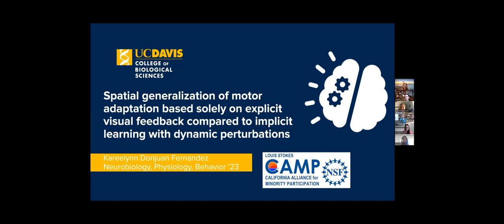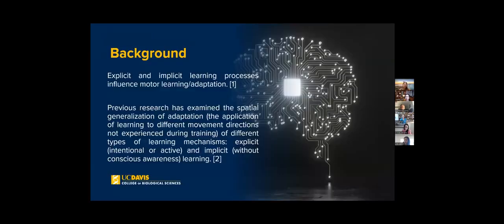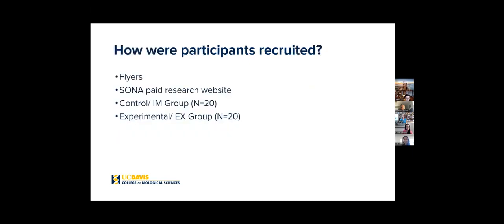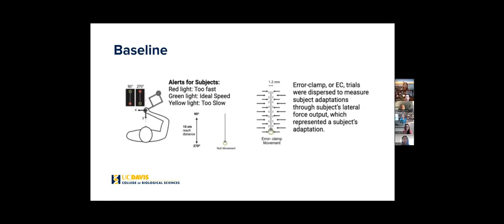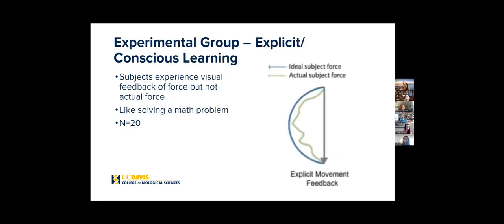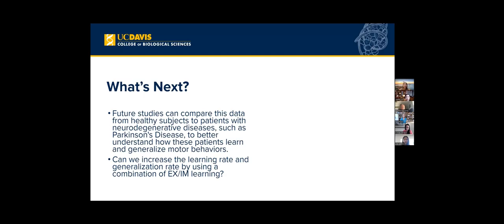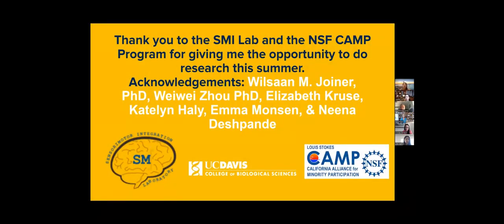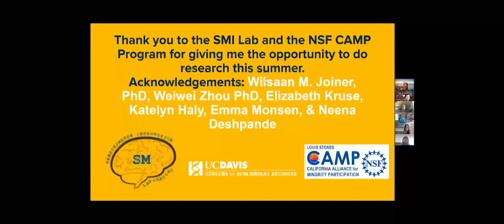Spatiotemporal Properties of Explicit feedback - Kareelynn Donjuan Fernandez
2023 RePicture STEM Career Accelerator Final Presentation